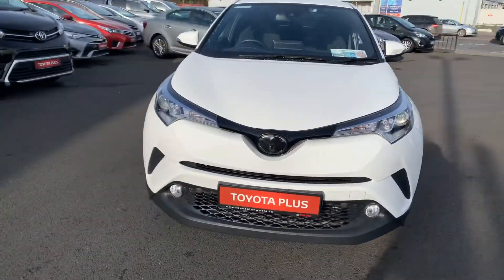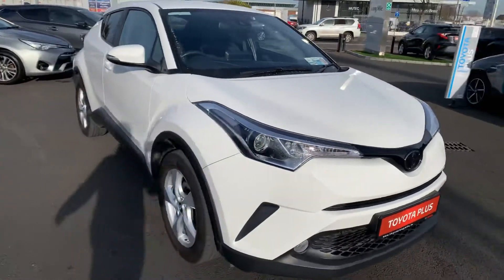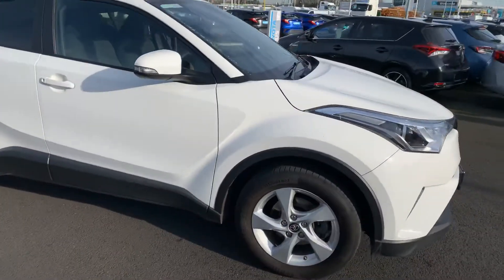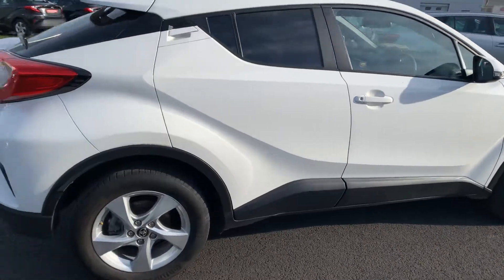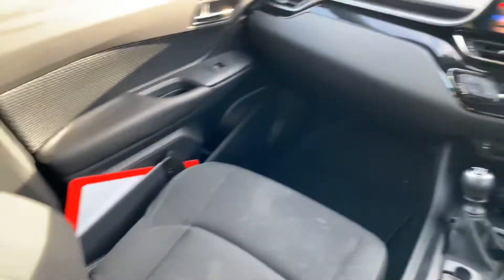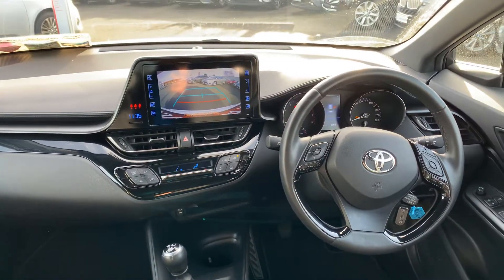162D24698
Toyota C-hr 1.2 Luna